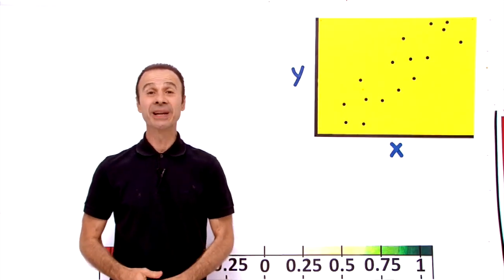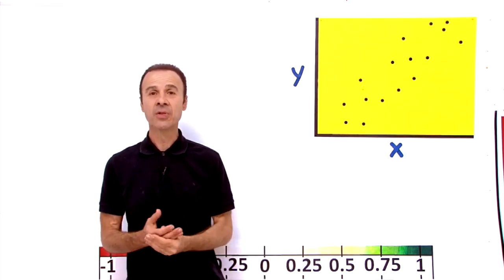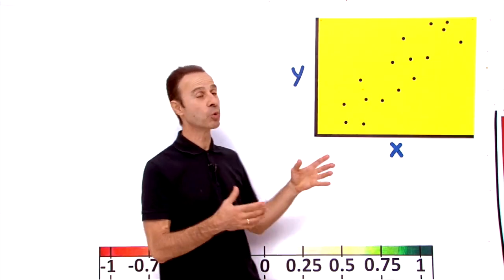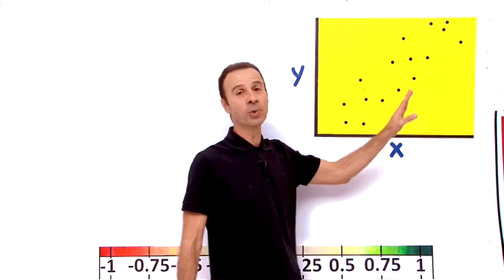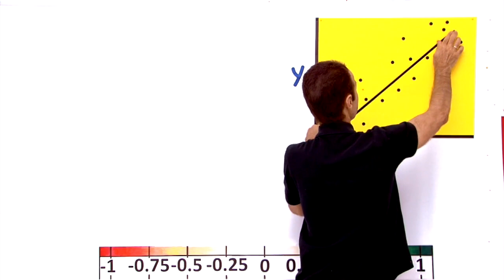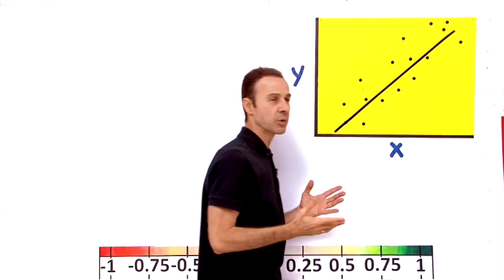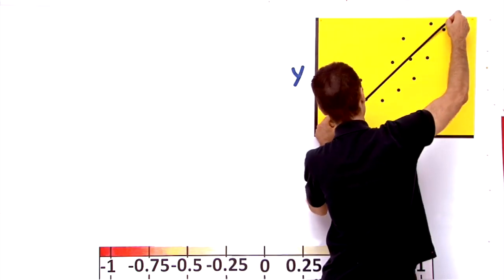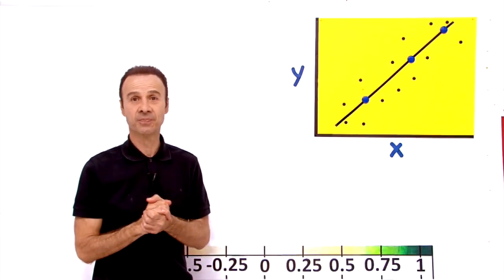4602 01 Line of Best Fit — Drawing 01